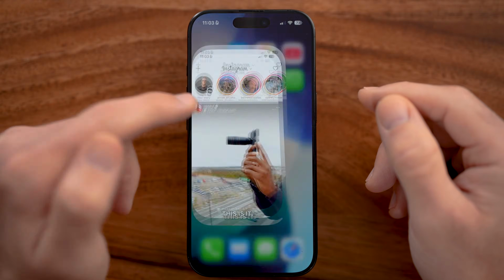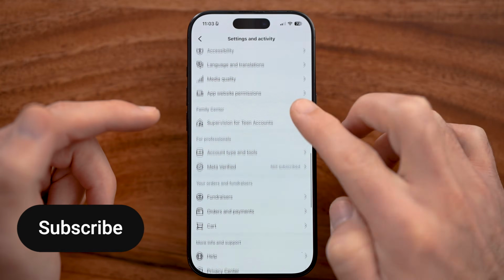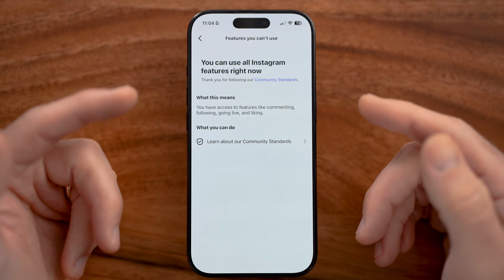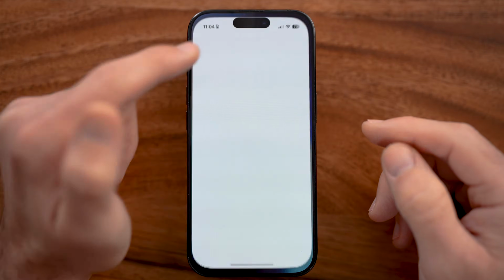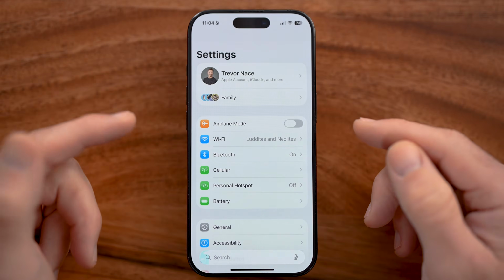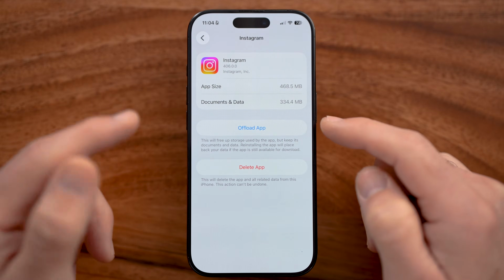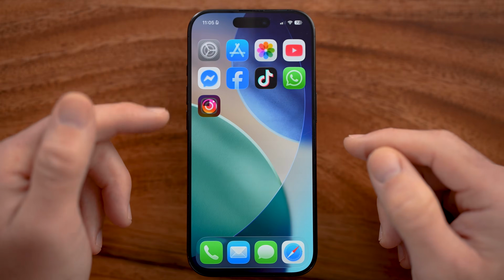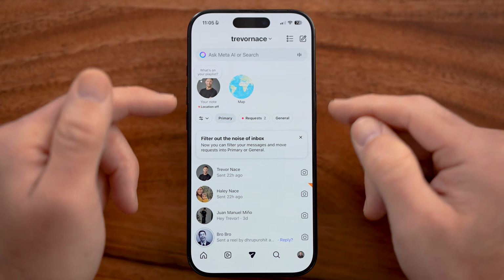How To Fix Missing Instagram Features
Here's how to fix Instagram if some of the features are missing or not showing up for your account.